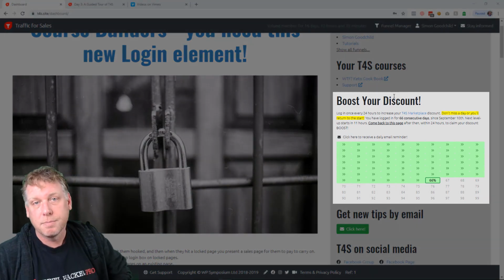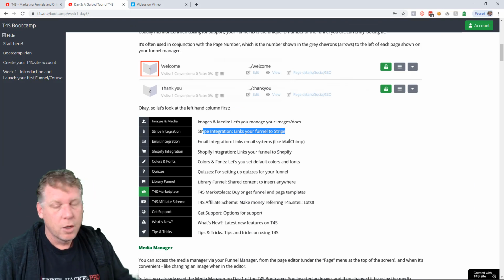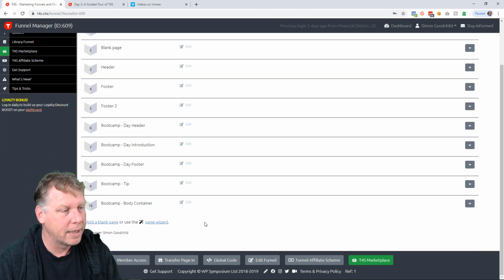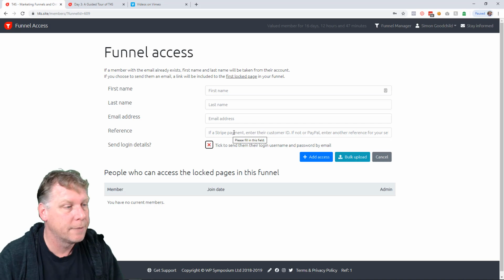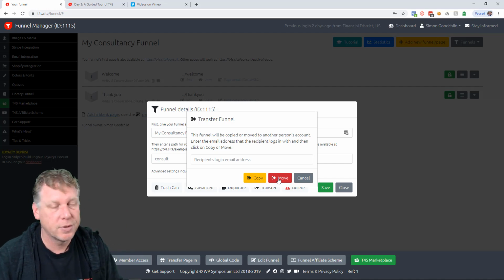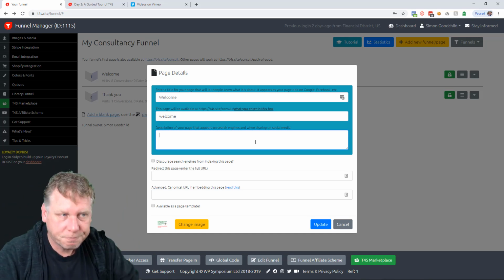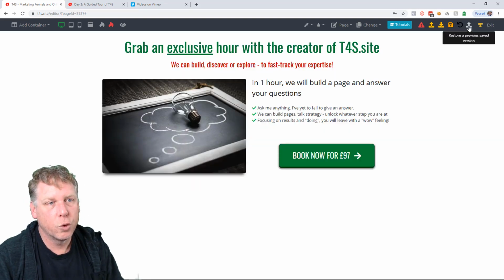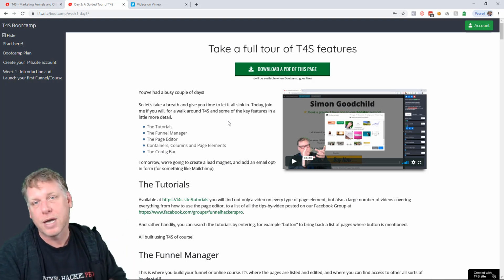T4S Bootcamp week 1 day 3